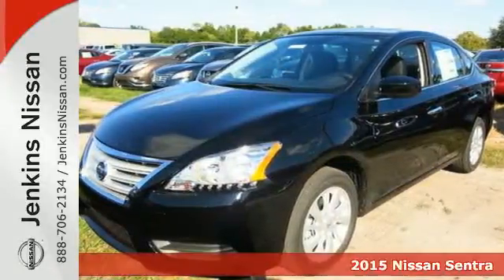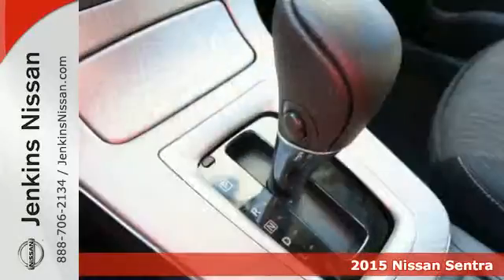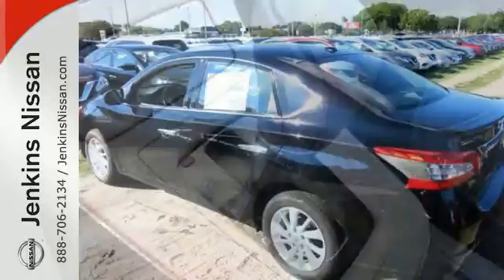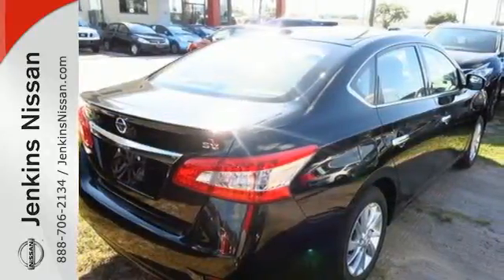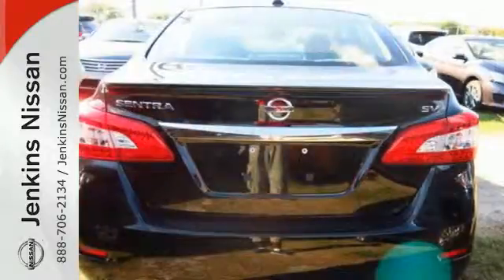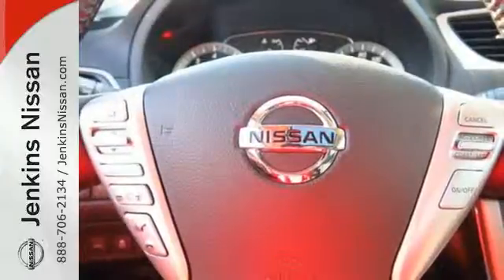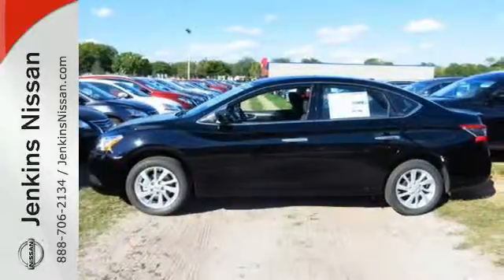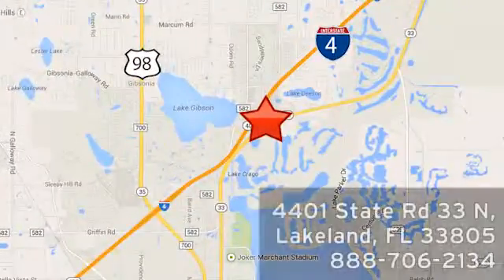2015 Nissan Sentra Lakeland FL Tampa, FL 15S761 - SOLD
Year: 2015
Make: Nissan
Model: Sentra
Trim: 4dr Sdn I4 CVT SV
Engine: 1.8 L 4 Cyl. Cyl.
Color: Super Black
Stock #: 15S761
VIN: 3N1AB7AP9FY356032

Address:
401 State Rd 33 N